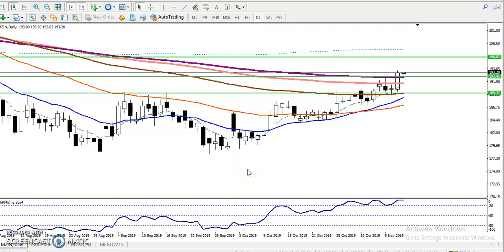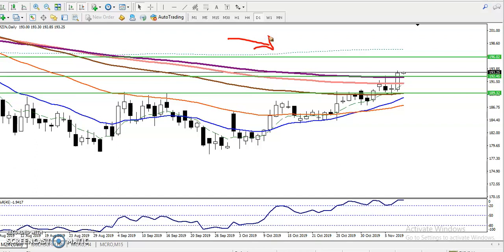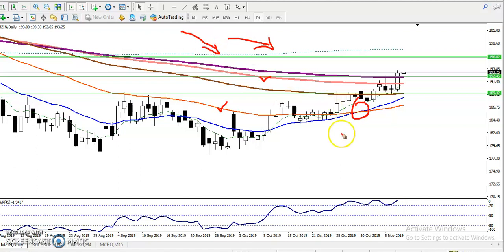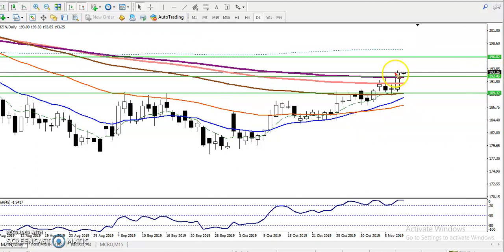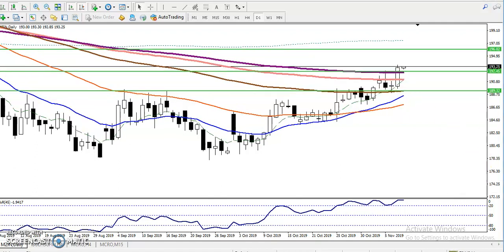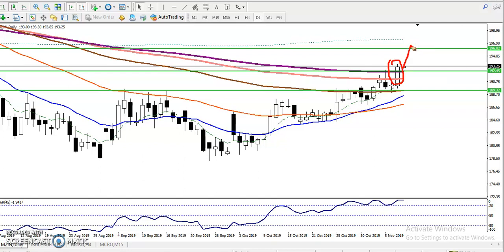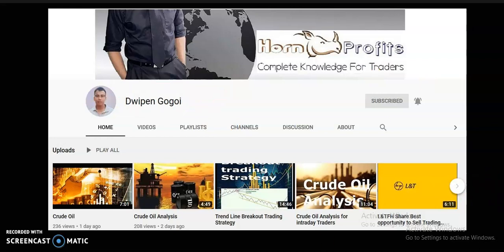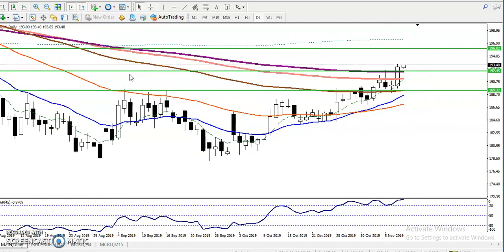Zinc Intraday trading Strategy